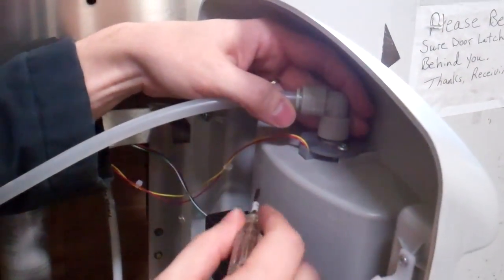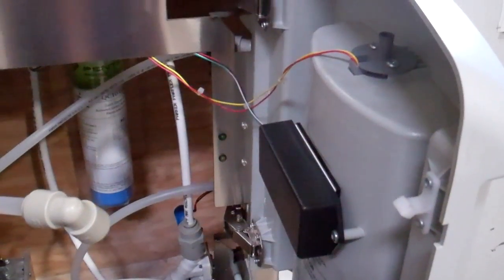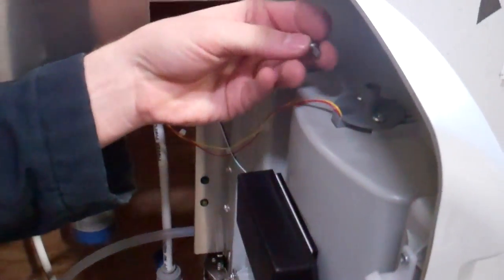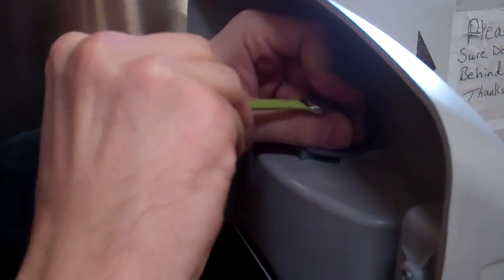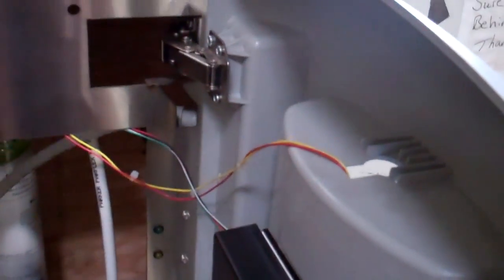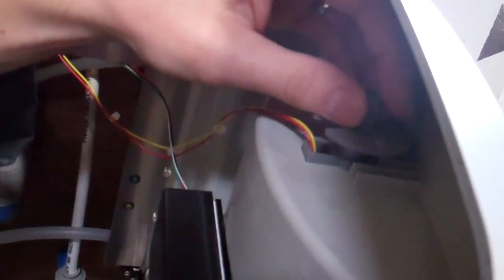How To: 2000 Series Bottle Filler Nozzle Replacement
Learn how to replace the nozzle on bottle filler models 2000S and 2000SMS.